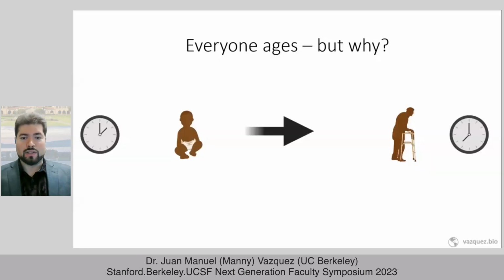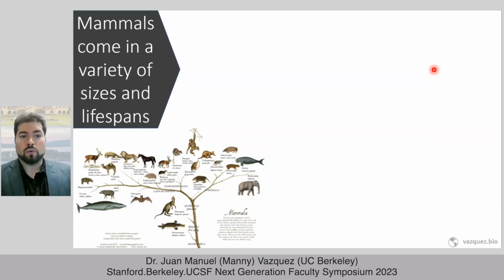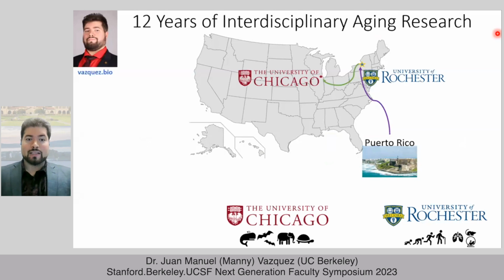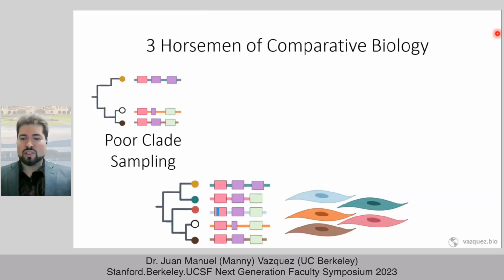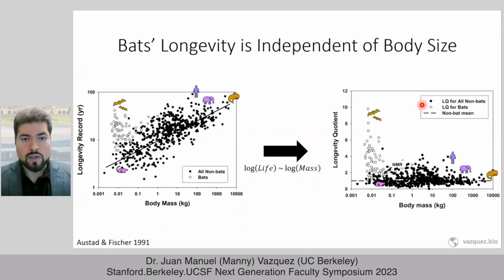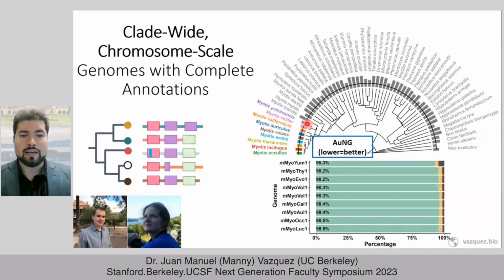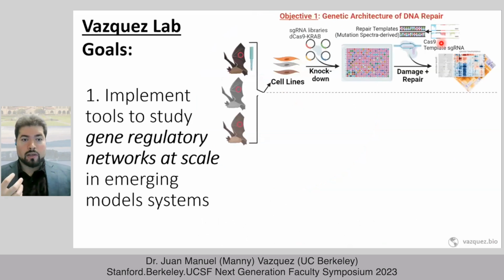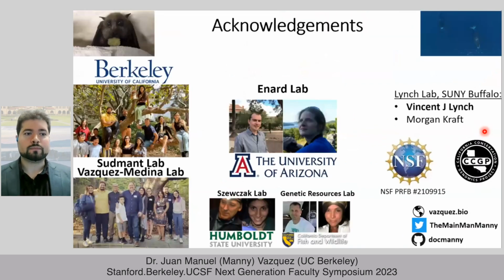Evolution of Longevity at its Extremes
Dr. Juan Vazquez, UC Berkeley, Integrative Biology